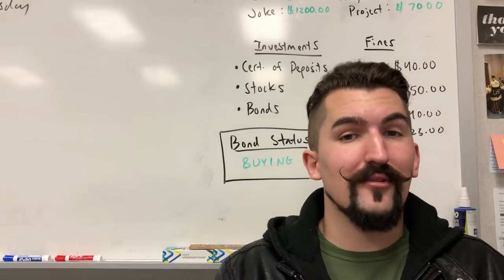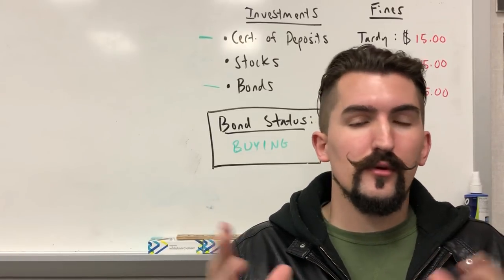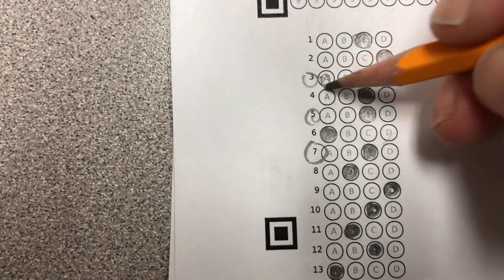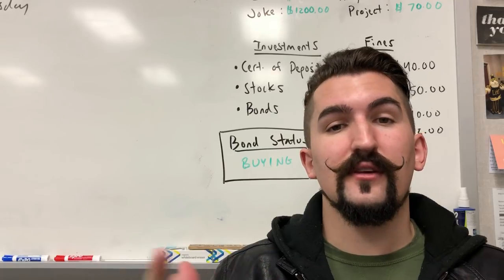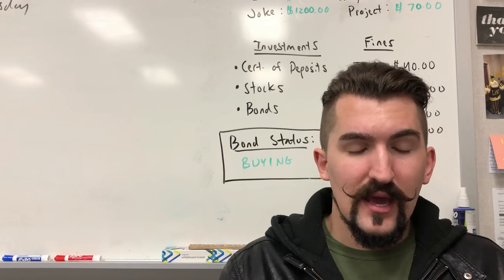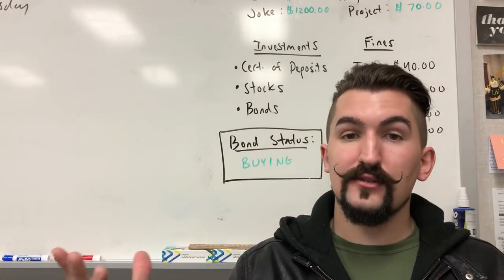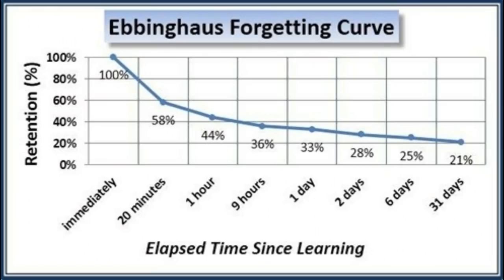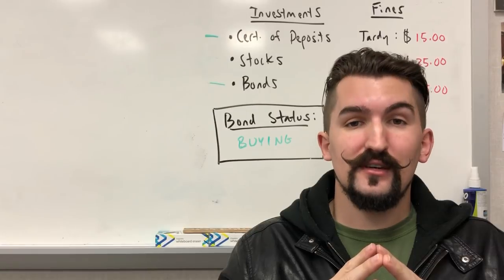How to Get a 5 on the AP World, AP Euro, & APUSH Tests!